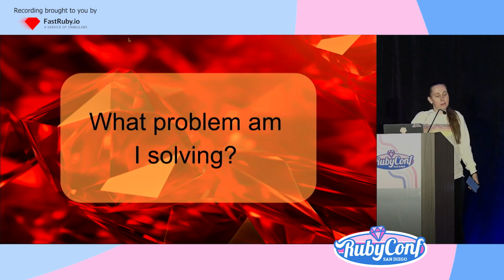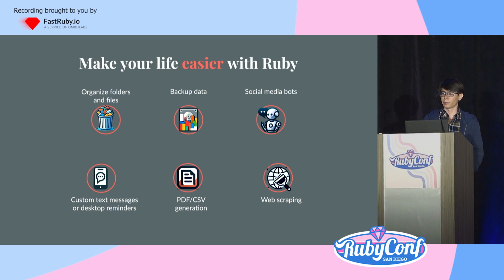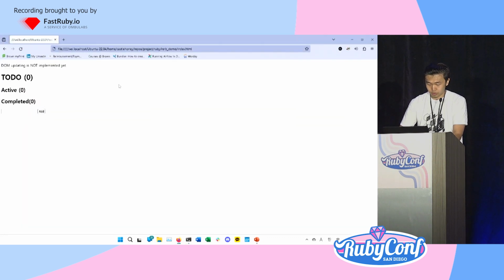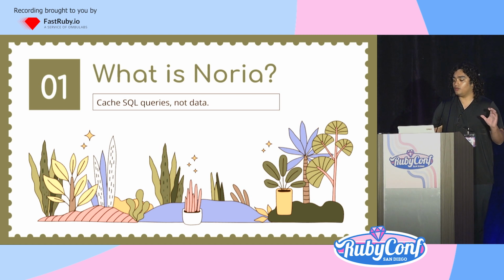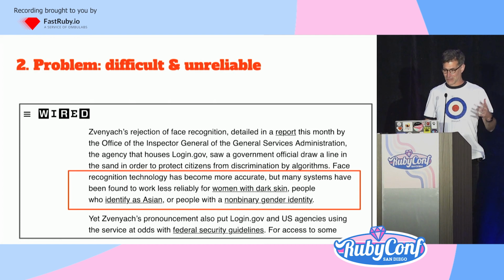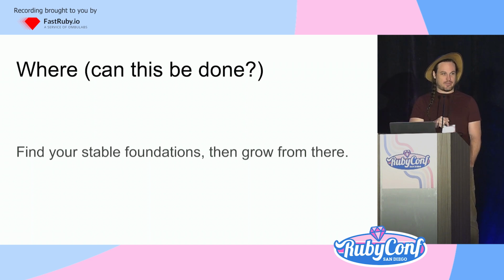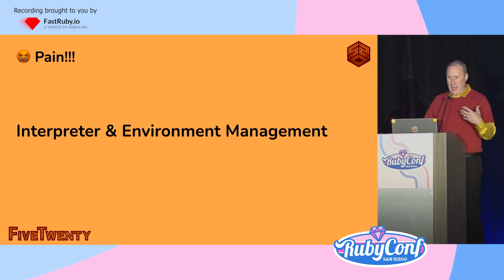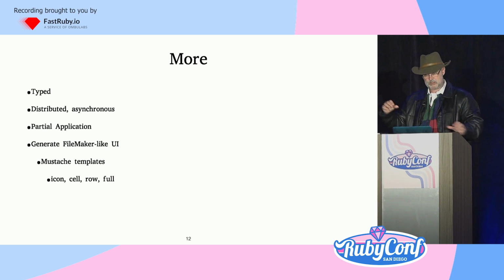RubyConf 2023 - Lightning Talks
Lightning talks are short presentation (up to 5 mins) delivered by different people in a single session. Conference attendees are welcome to sign up near Check In during the conference.